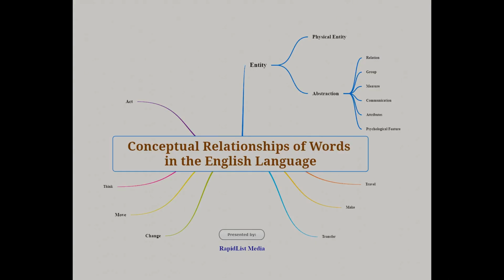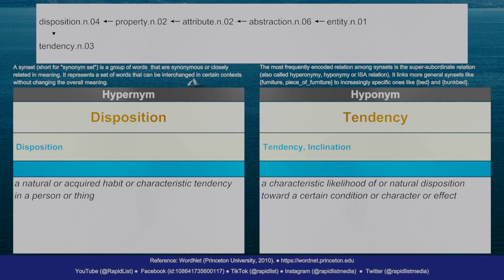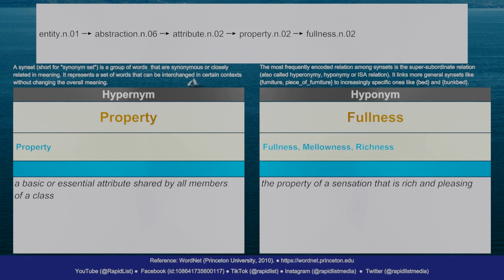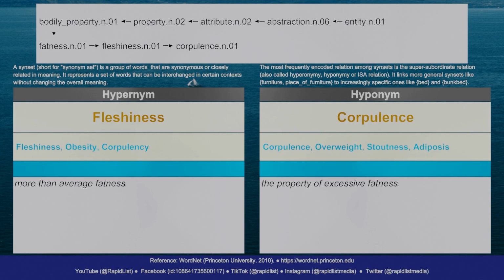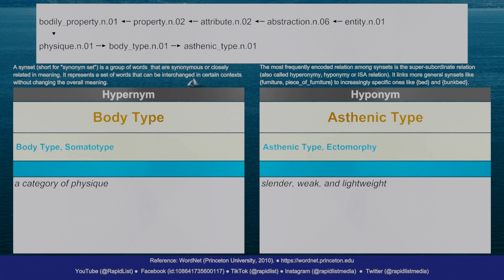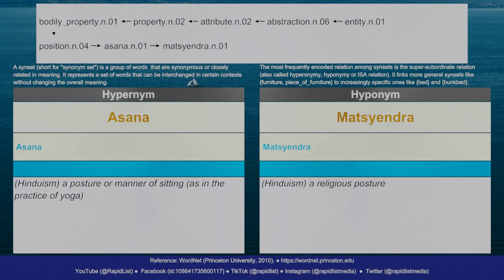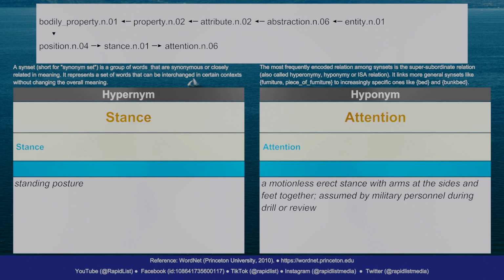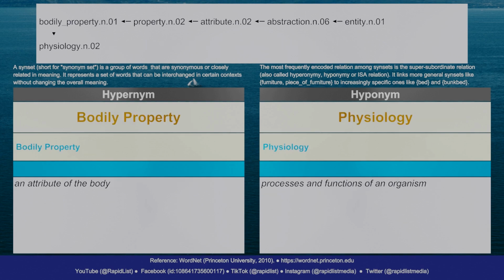English Vocabulary – Disposition, Heredity, Body-related (Attr-Ep02)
Welcome to our video series Conceptual Relationships of Words in the English Language. It is one of the largest English Vocabulary series on YouTube. It covers about 100,000 words and word senses, starting with the most general terms down to the most specific terms within each broader category.

This video presents an extensive English vocabulary related to Disposition, Heredity and Body-related properties.

Sections:
0:00 RapidList Media
0:14 Video Series Intro
1:25 Episode Intro
2:01 Section 1: Property Disposition
7:09 Section 2: Selectivity and Heredity
10:28 Section 3: Bodily Properties with measure
14:33 Section 4: Bodily Properties that describe
18:24 Section 5: Body Positions
23:23 Section 6: Physiological Properties

Expand your vocabulary with our engaging videos. We offer a unique learning experience. Our approach starts with the hypernyms, which are the more general terms, and then systematically explores the branch hyponyms, which are the more specific terms, within each hierarchical category. The particular ordering of words creates a context for understanding the word being defined making it easier to remember conceptually related words.

Hypernyms and hyponyms, often referred to as the "is a" relationship, represent hierarchical connections between words or concepts. Hypernyms encompass broader terms, while hyponyms refer to more specific terms within those broader categories. For example, 'vehicle' is a hypernym, and 'car' and 'bus' are hyponyms of the hypernym 'vehicle'. Likewise, 'minivan' is a hyponym for 'car', and 'tour bus' is a hyponym for 'bus'.

To establish these connections, we rely on WordNet 3.0, an extensive lexical database of the English language. WordNet provides us with the necessary information to explore the relationships between hypernyms and hyponyms.

Join us on an exciting journey through the realm of English vocabulary. As we move from the general to the specific, we unravel the intricate web of interconnected words, revealing hidden depths and branches of knowledge that expand your understanding of the English lexicon.

ATTRIBUTION: This video incorporates data from WordNet, a lexical database, which is subject to copyright owned by Princeton University.

Princeton University. "About WordNet." WordNet. Princeton University, 2010.

WordNet® is a registered trademark owned by Princeton University.